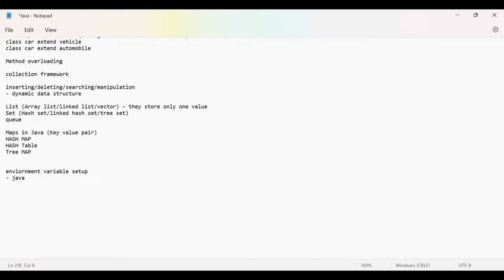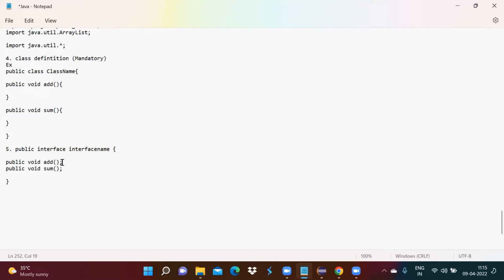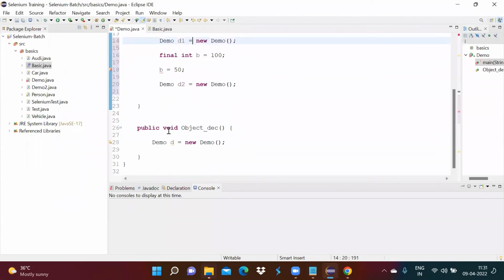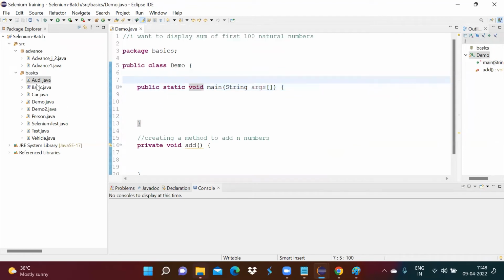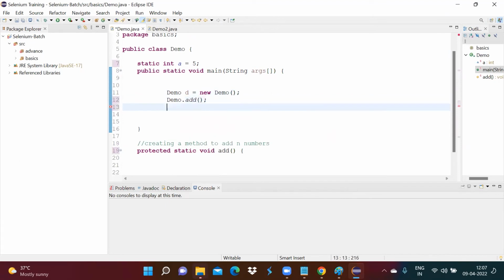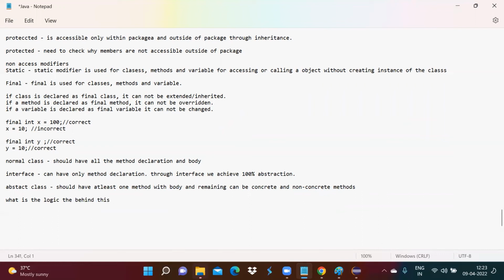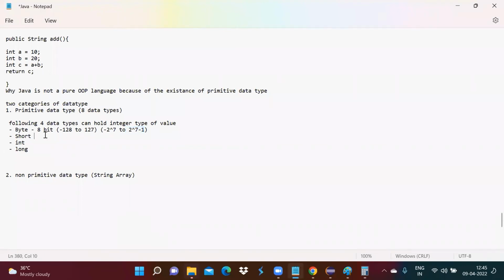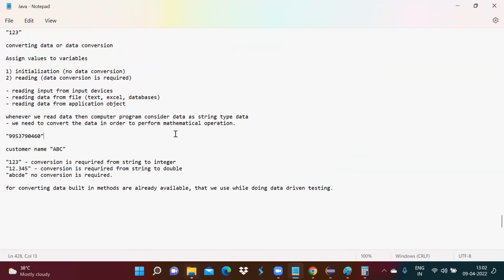#3. Data Types and Access Modifiers in Java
Java program hierarchy
Java Program structure
Java Comments
Java Access Modifiers/Non-Access Modifiers
Java Data types - Primitive and Non-Primitive